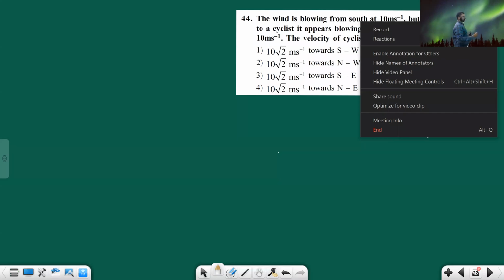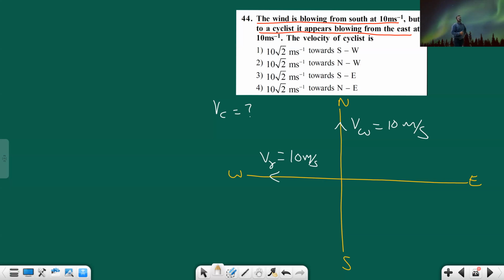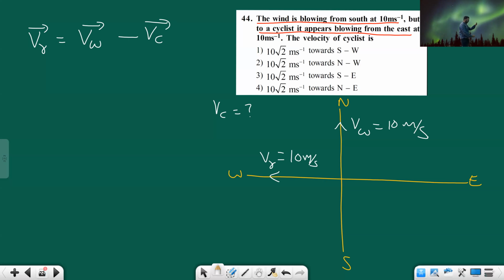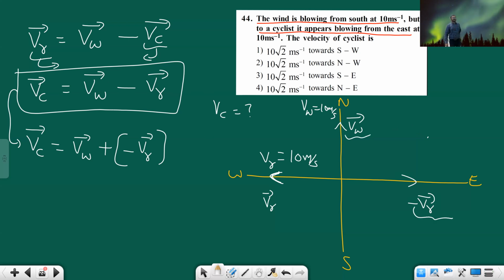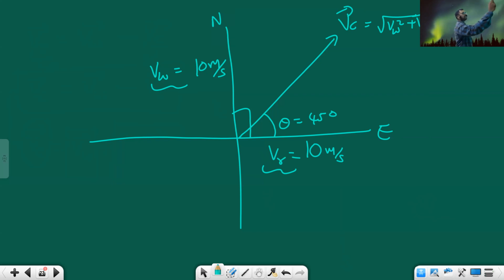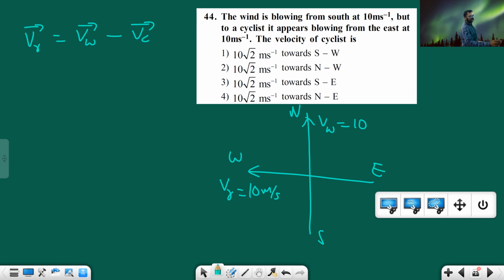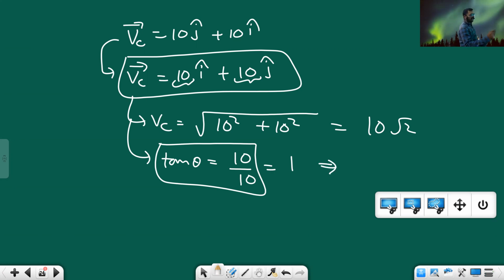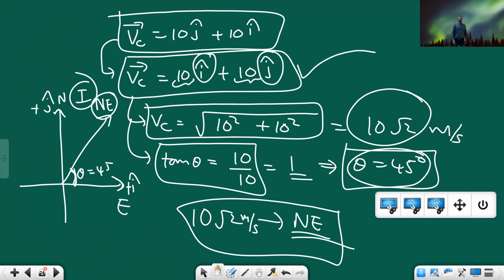relative velocity problem 1